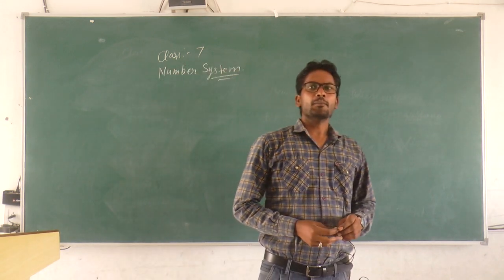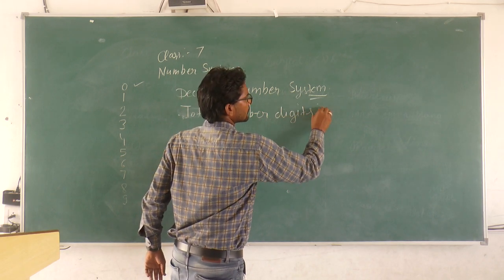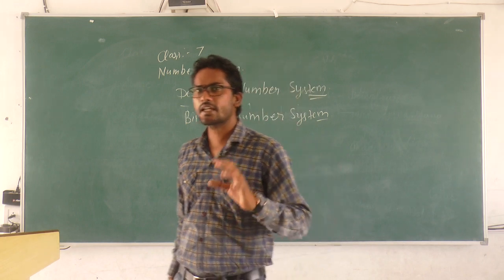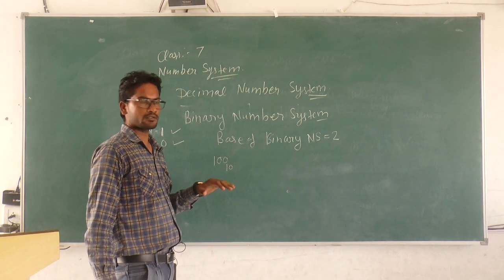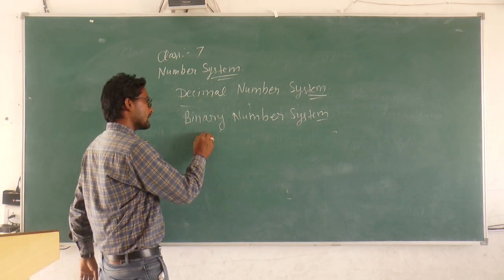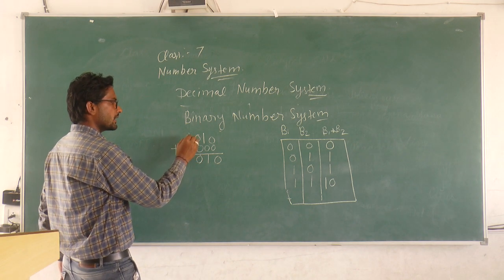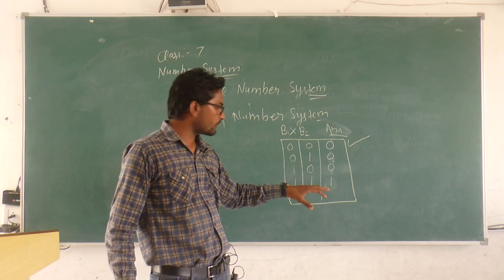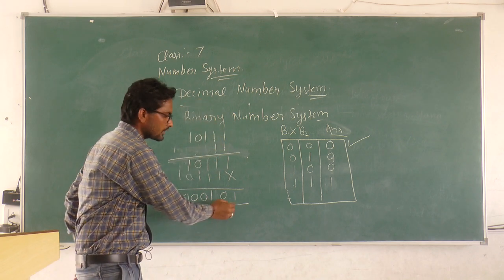Number System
Decimal and Binary Number System